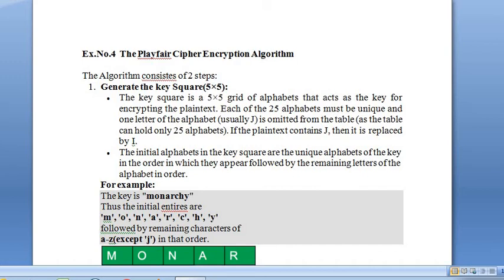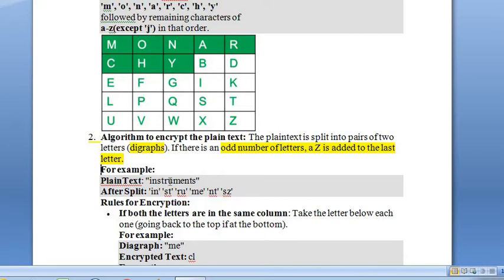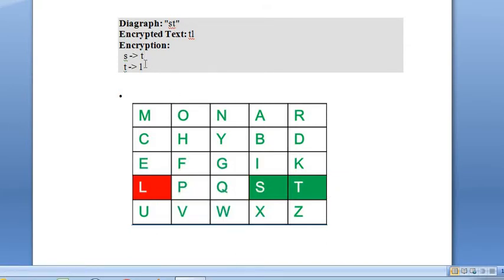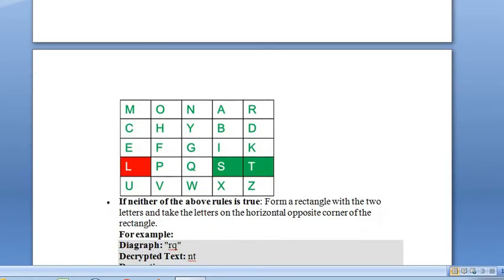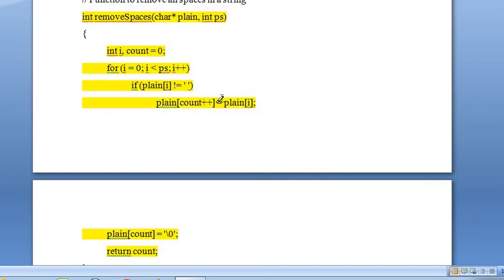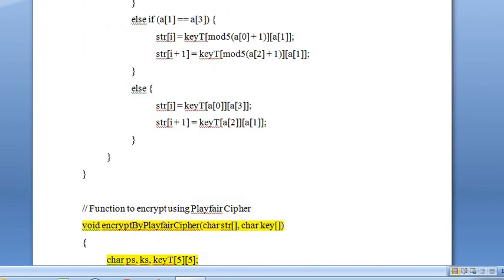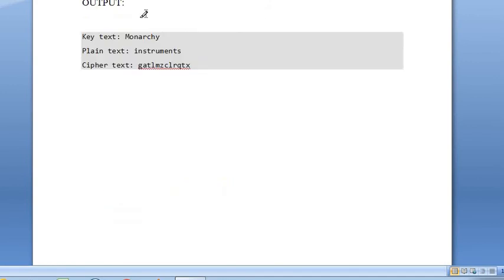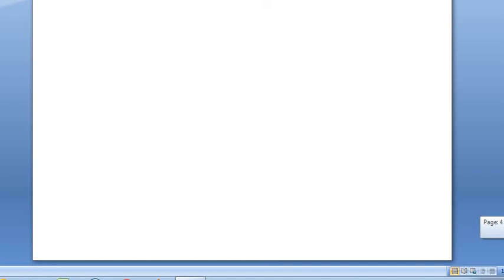Ex No 4 Implementation of Playfair Cipher Encryption Algorithm